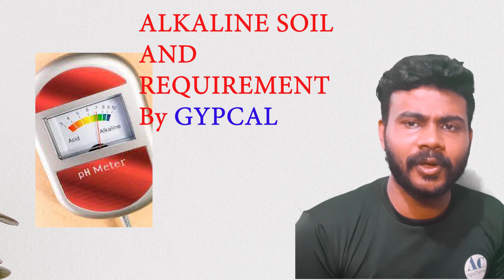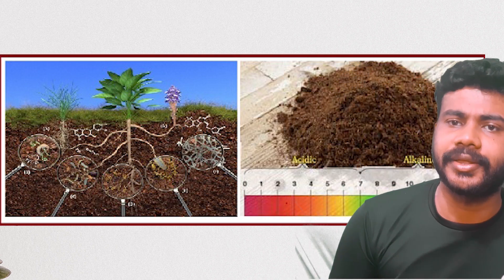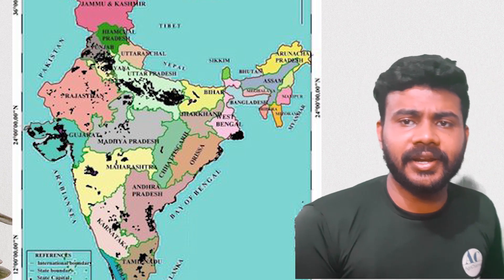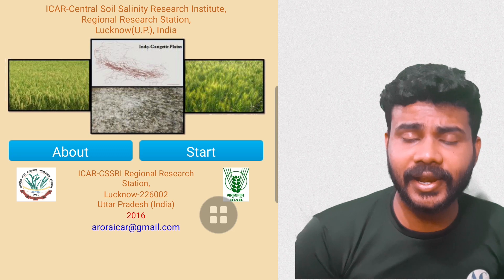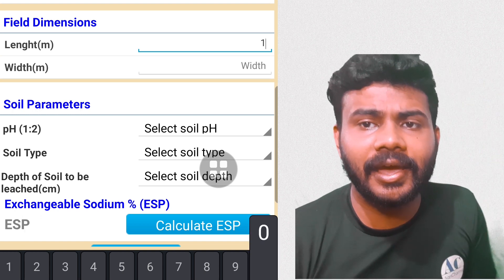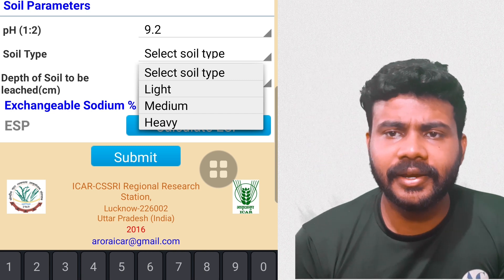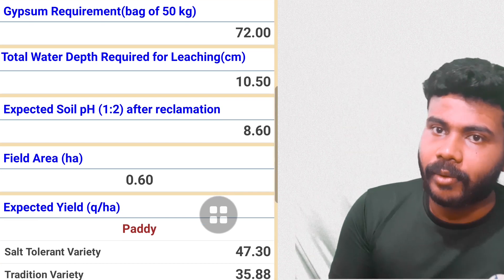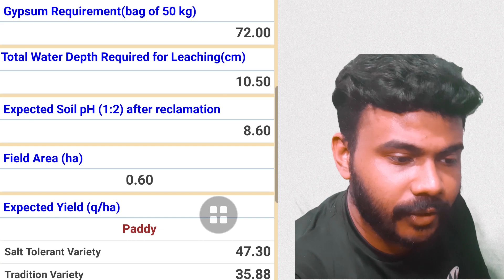Gypsum Calculation for alkali soil by GypCal